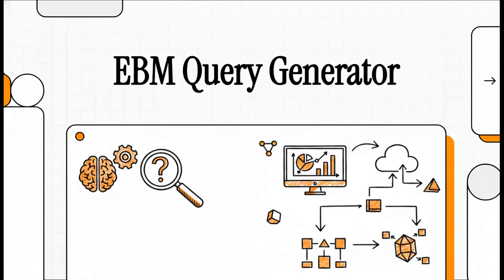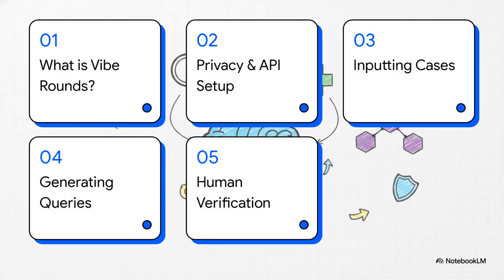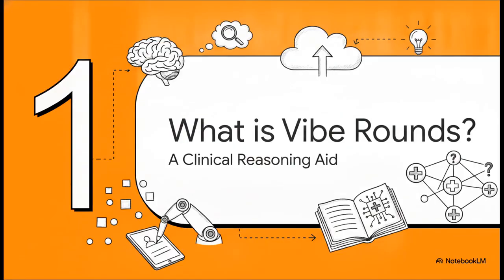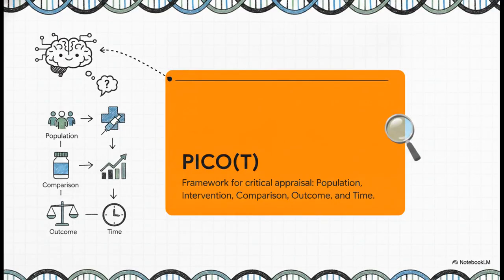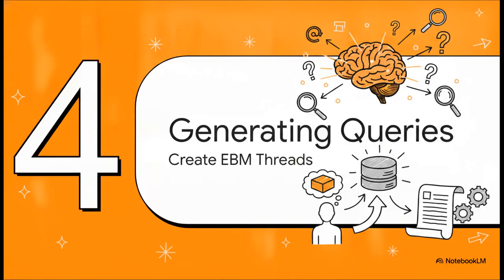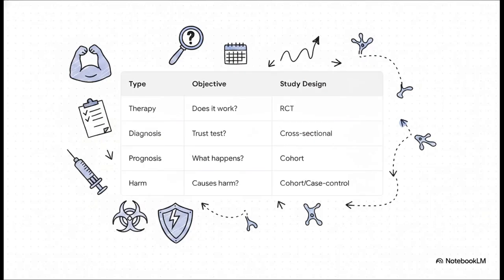Vibe Rounds - EBM Query Generator